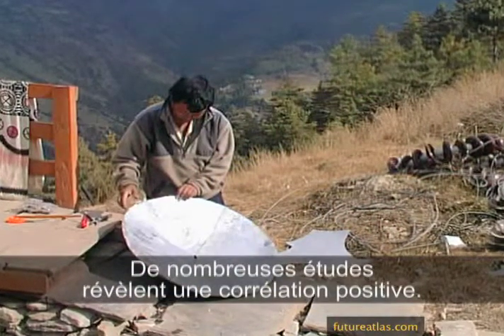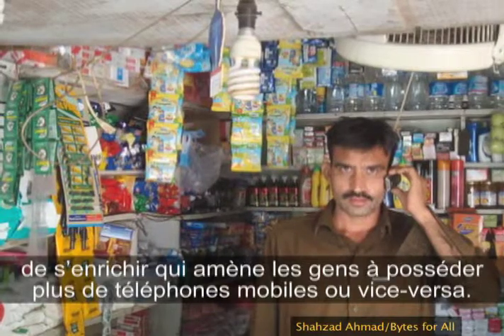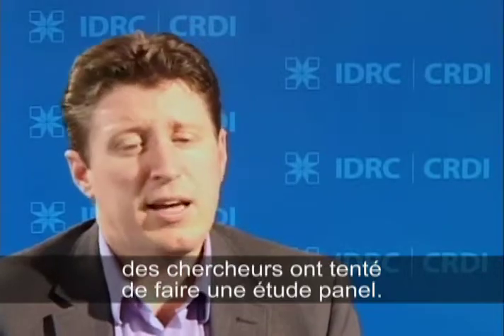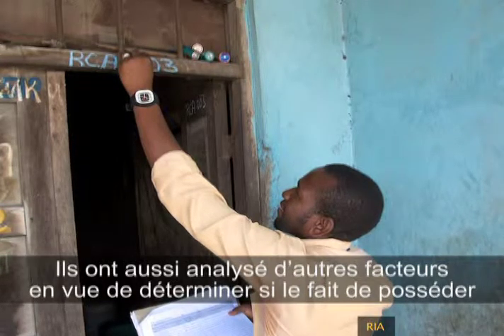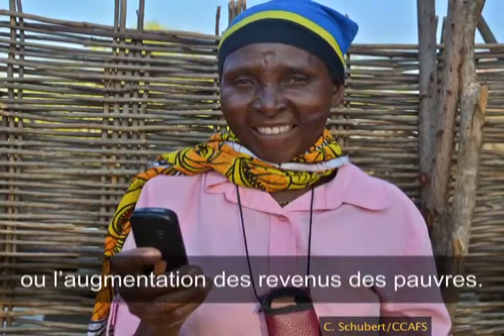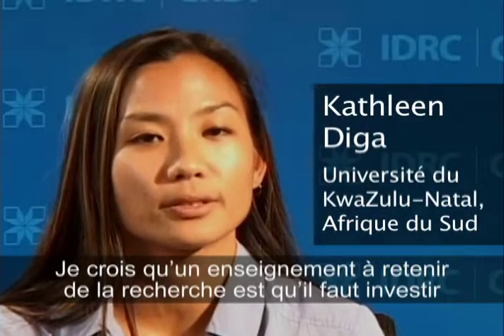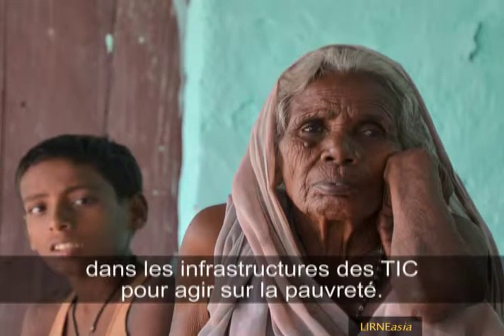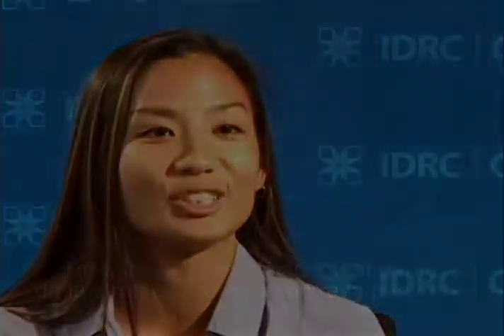Les pauvres et l'information : Les TIC et la pauvreté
Un solide réseau constitué de chercheurs d’Afrique, d’Asie et d’Amérique latine a mené des enquêtes auprès des ménages pour mieux comprendre les changements qu’un meilleur accès aux technologies de l’information et de la communication (TIC) entraîne dans les pays en développement. Les enquêtes menées auprès des ménages grâce au soutien du CRDI révèlent pourquoi et comment les populations pauvres des pays en développement utilisent les outils de communication modernes. La recherche met également en relief des variations régionales et prouve qu’il existe des liens entre les TIC et la réduction de la pauvreté. Les pauvres et l’information : Lutter contre la pauvreté à l’aide de la technologie examine les effets du virage technologique sans précédent auquel nous assistons.